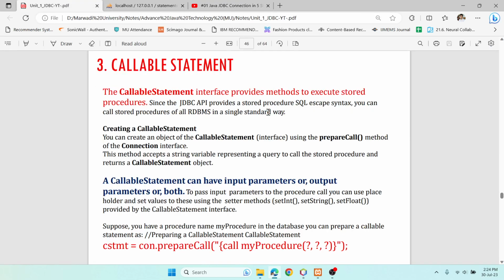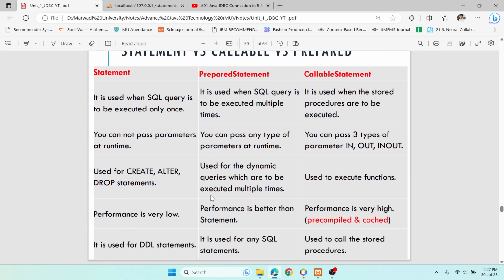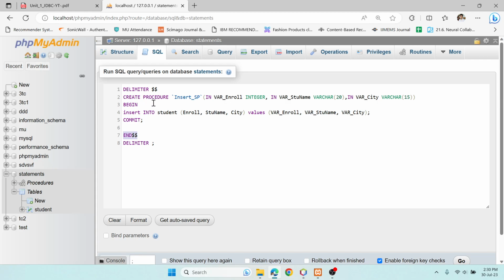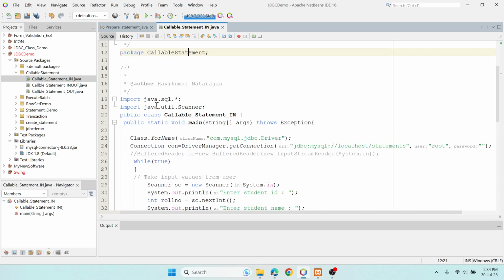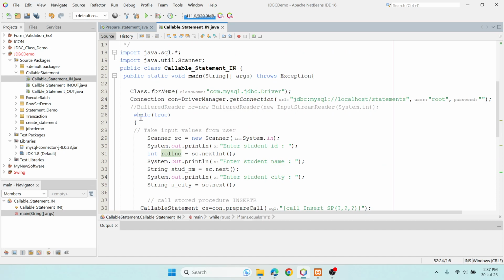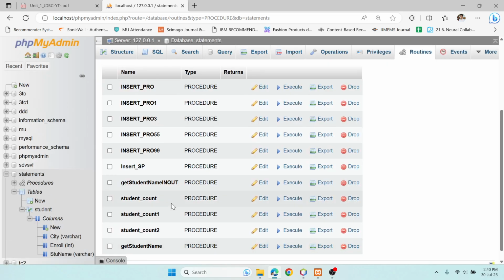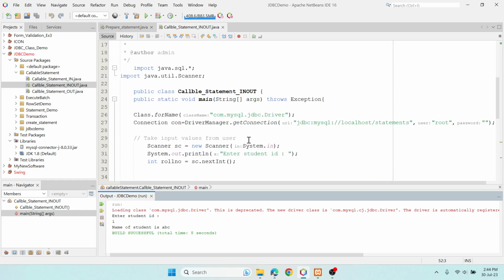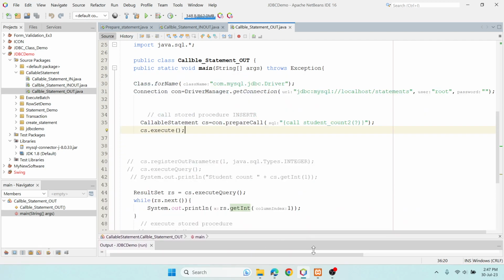#03 (From Scratch) Callable Statement JDBC | IN,OUT,INOUT Parameters with Stored Procedure |NetBeans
What is the callable statement?
How to create a stored procedure?
What is a delimiter?
What are the parameters in the callable statement?

Regards,
Ravikumar Natarajan